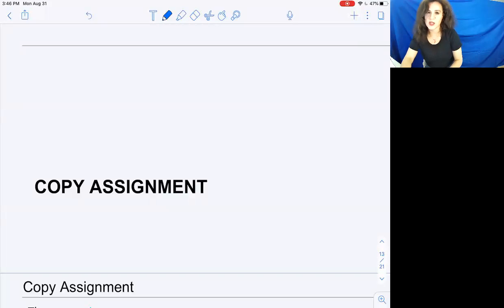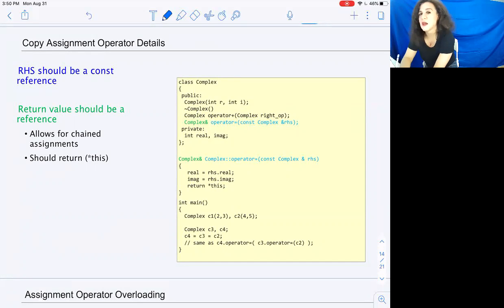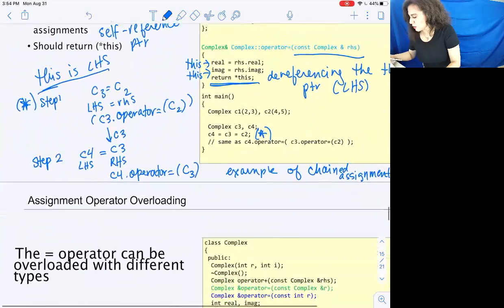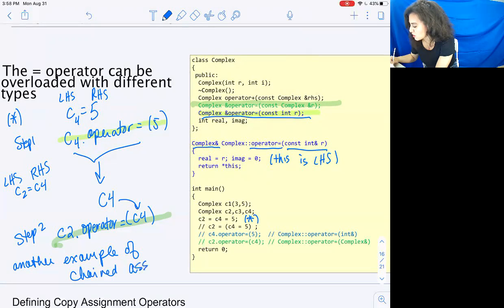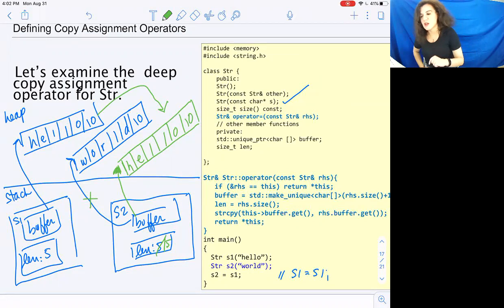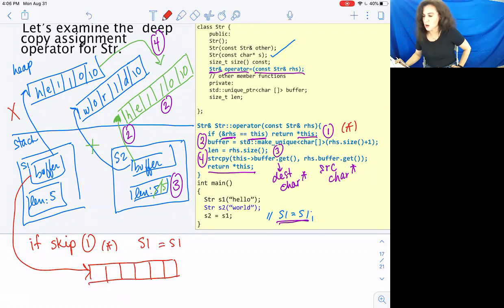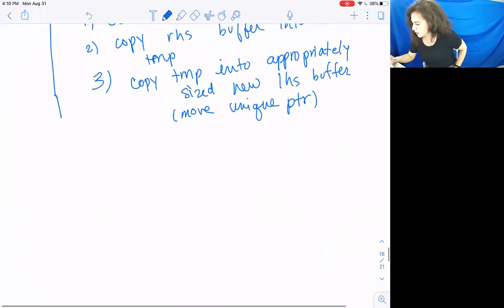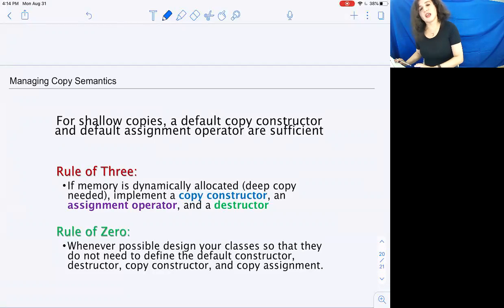Copy Semantics Part 3: Copy Assignment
In this segment,  we discuss default copy assignment operators and when it is necessary to write our own copy assignment operators for deep copies. We discuss how to implement a copy assignment operator for our Str class (that implements simplified subset of C++ string capabilities). We conclude our discussion of copy semantics by giving tips on when deep copies are necessary and the rule of three.